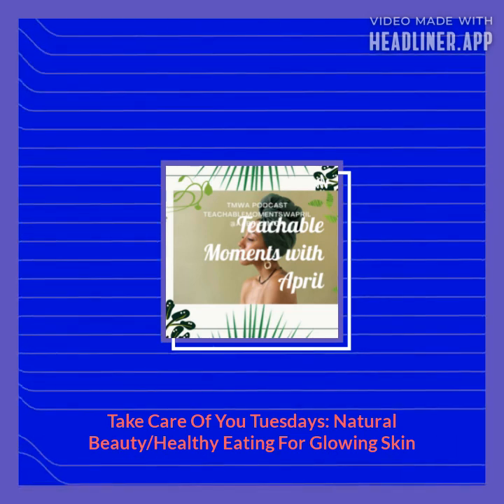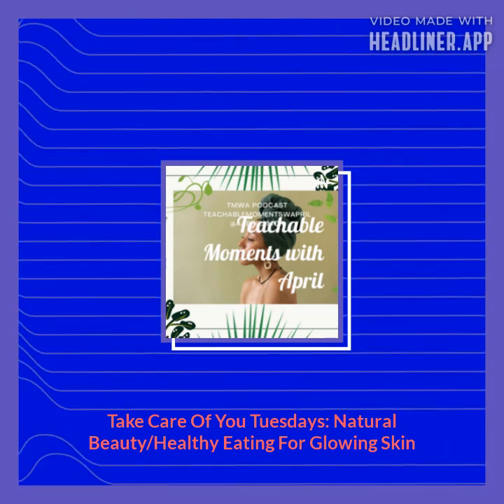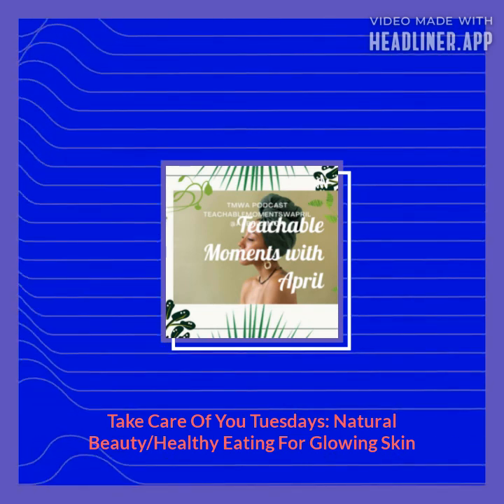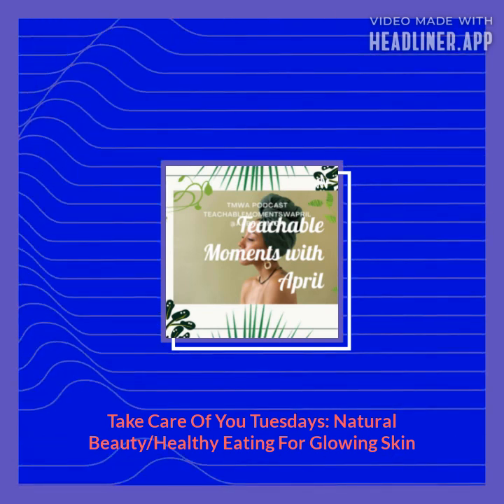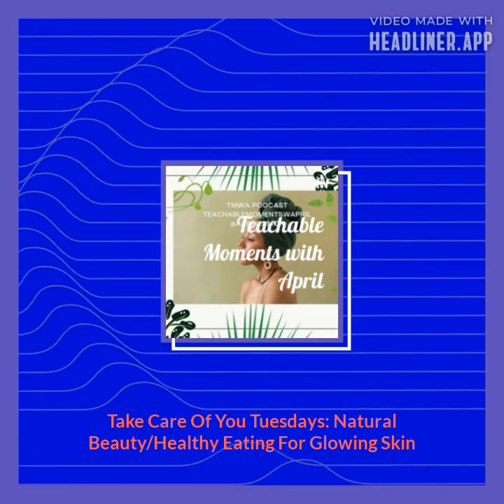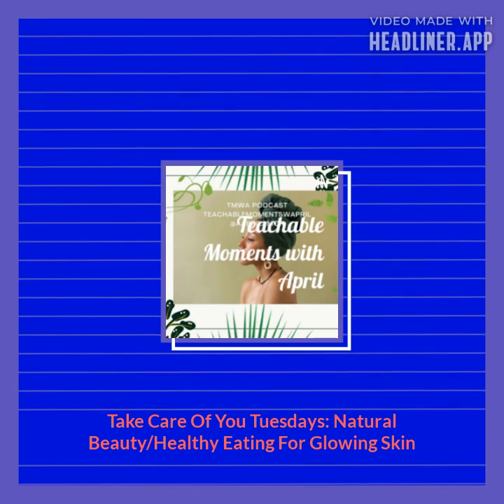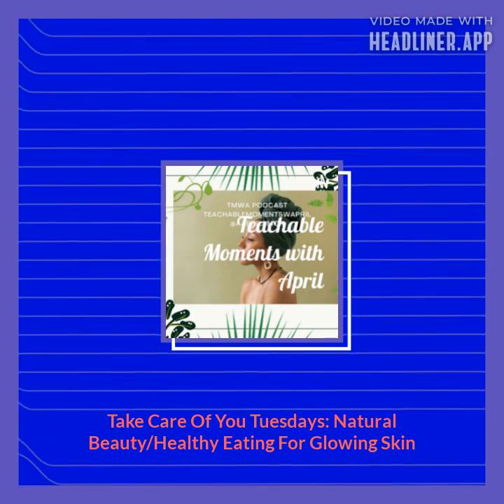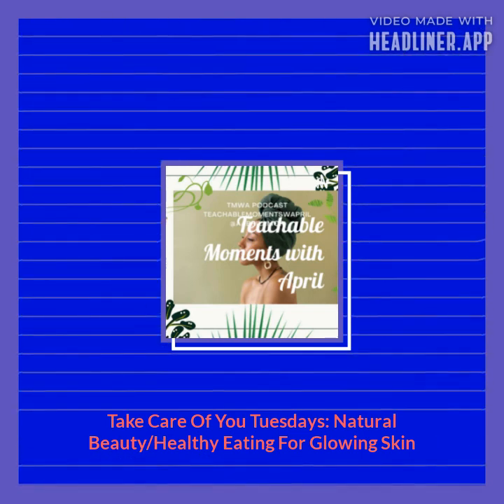TMWA Podcast Take Care of You Tuesdays